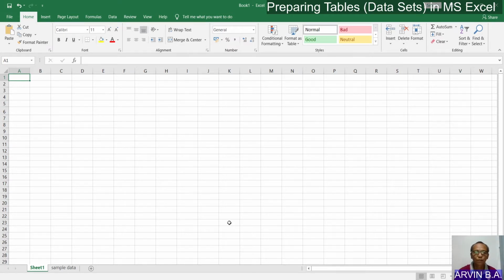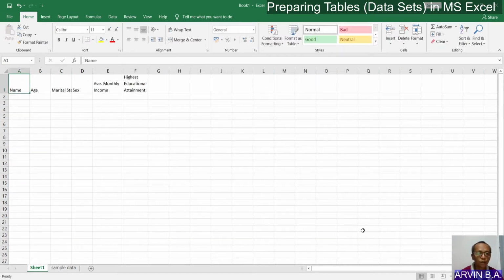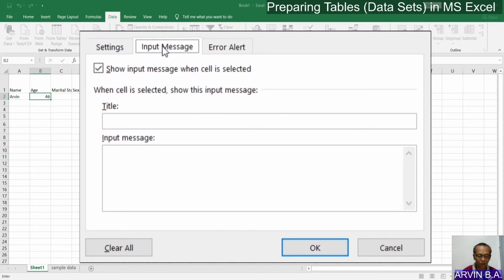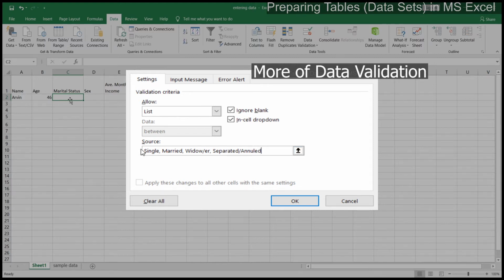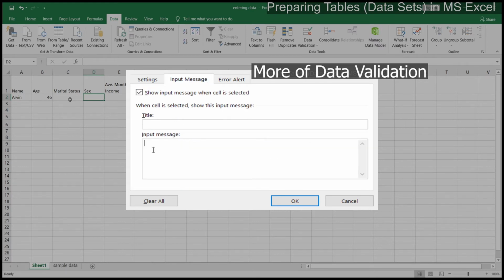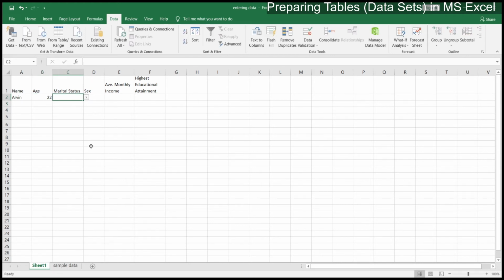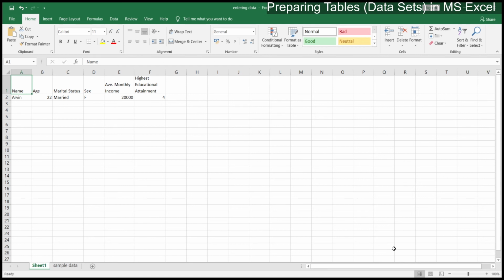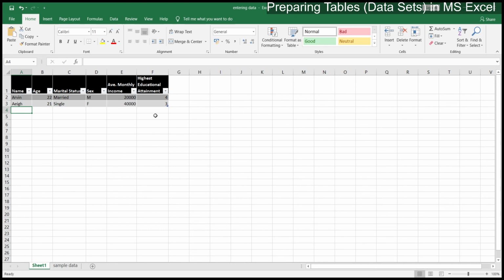MS Excel : Creating a Table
This video presentation demonstrates how to enter data in a worksheet, convert (format) worksheet as table and discusses data validation as a way to limit data values for a data set.